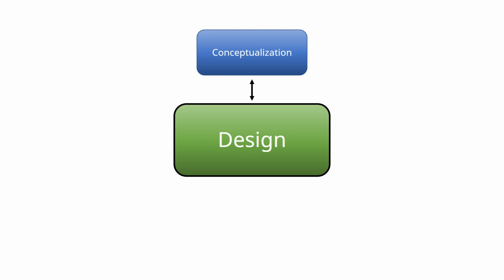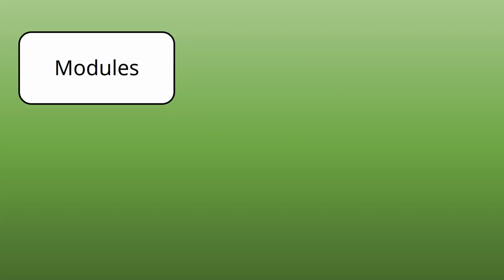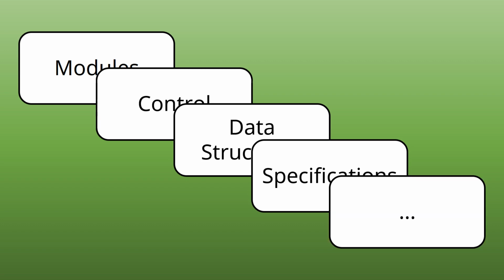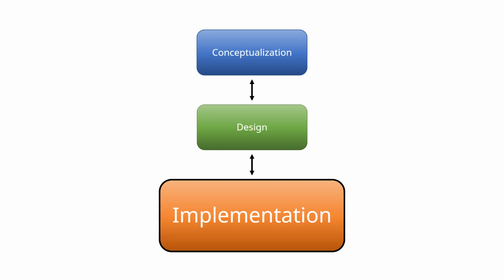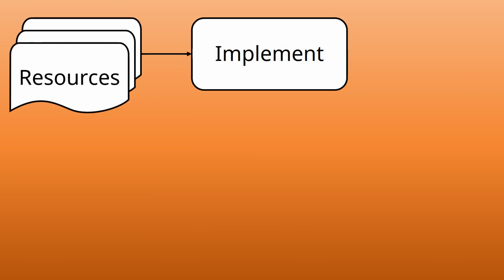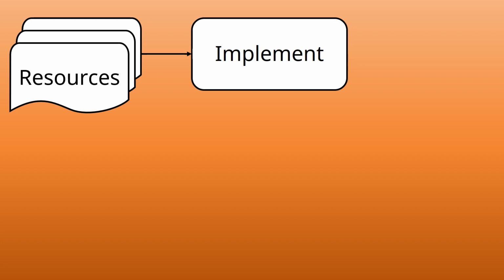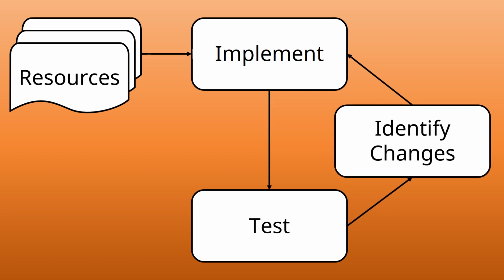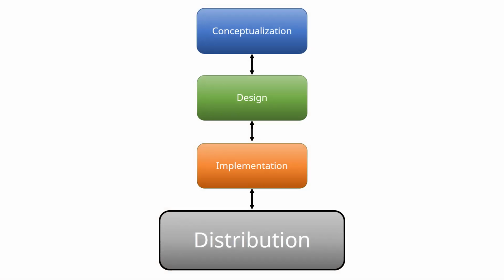Software Design Lifecycle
A quick overview of the software design lifecycle - Conceptualization, Design, Implementation, and Distribution. Super-important: you'll move "backwards" often as you modify or refine your concept, design, and implementation.